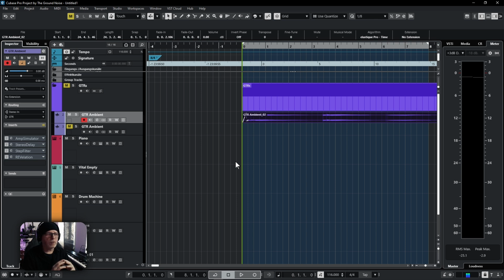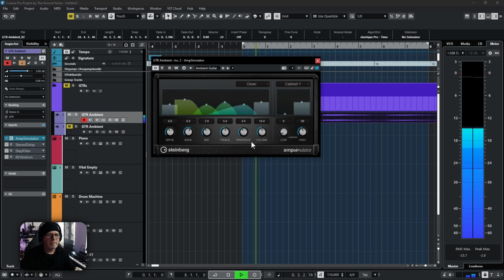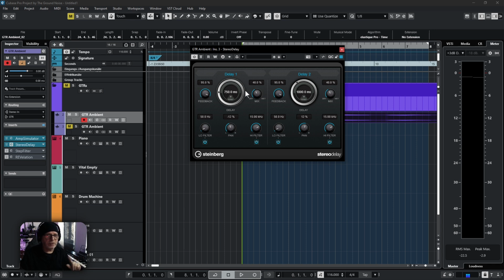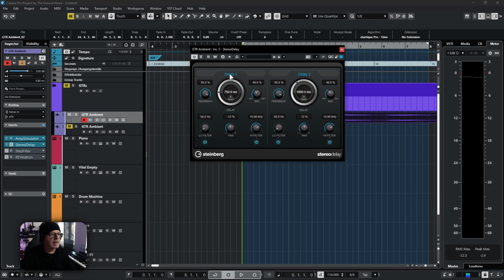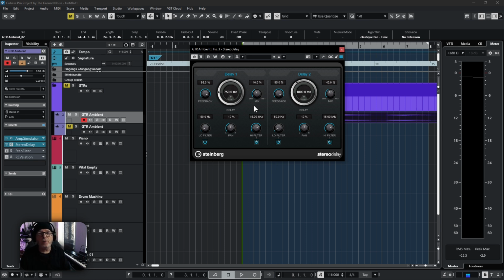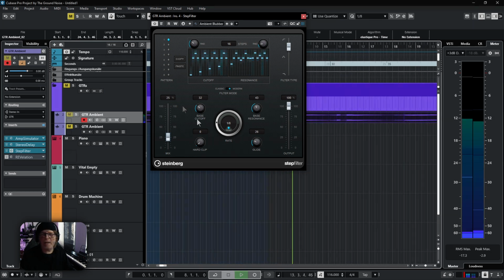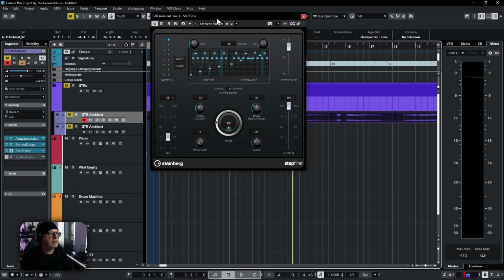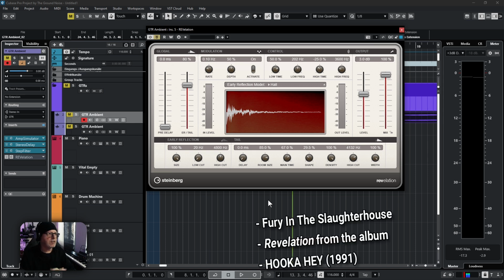How to make AMBIENT GUITAR MUSIC in a DAW (only Stock-Plugins)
This is an easy way to make a nice sound and record an Ambient Guitar Session by only using the Plugins that are already in your DAW. In my case it's Cubase but i'm sure your DAW can do the same trick.

🔽 README 🔽

👍 Please consider leaving a "SUPER THANKS" if you like the video.

◼ BACK CATALOGUE ◼

◼ ADDITIONAL TAGS ◼